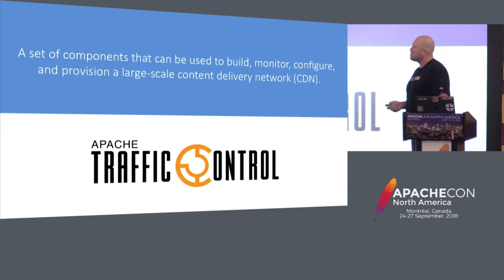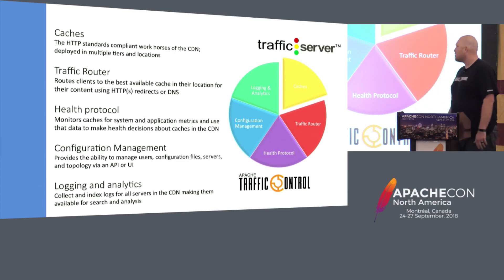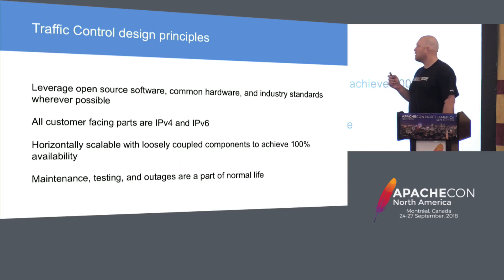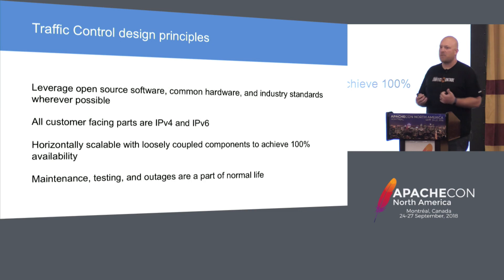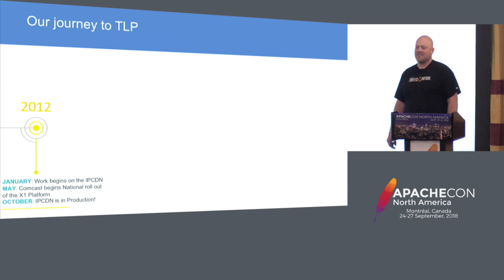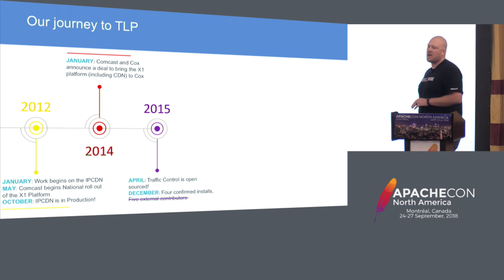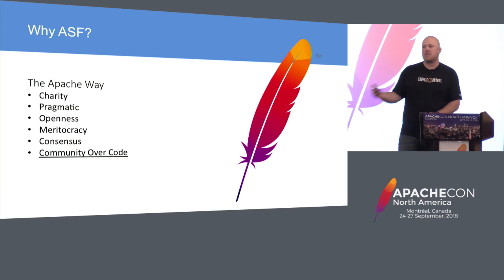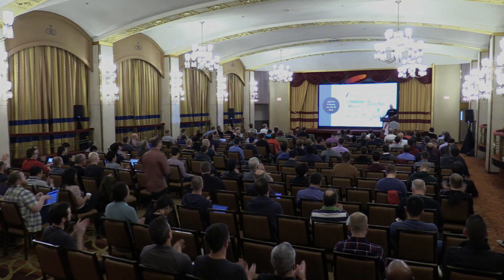Streaming Media at Scale – The Story of How Apache Traffic Control Came To Be - Dave Neuman